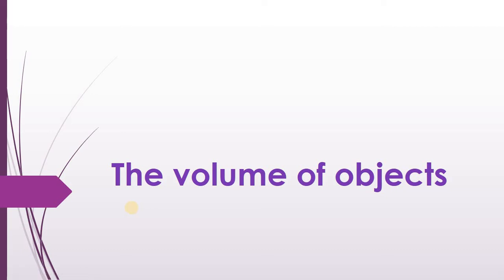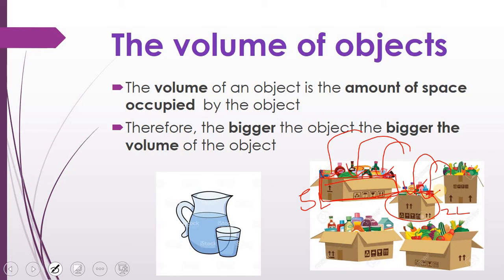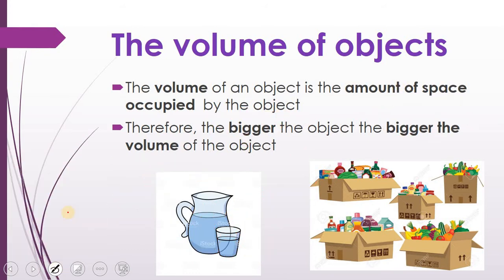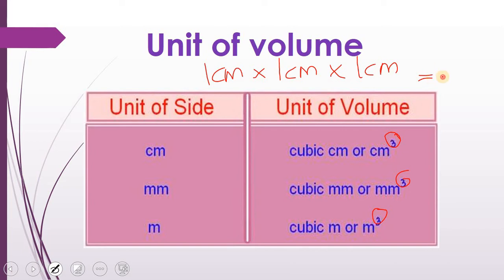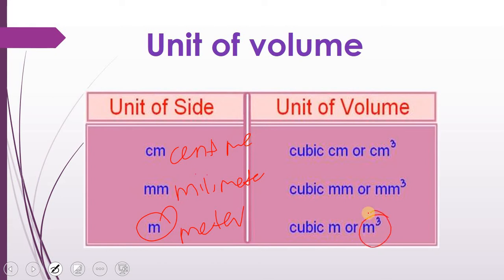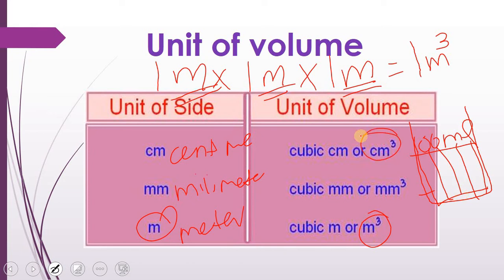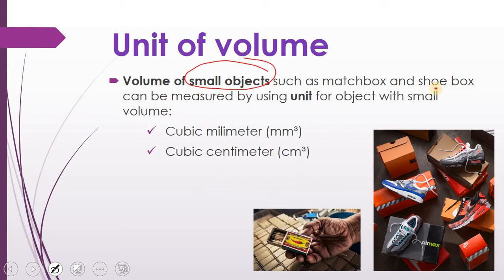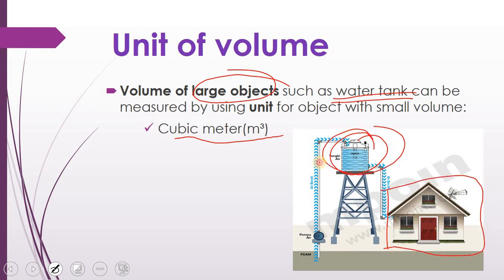Year 4 Science - Volume